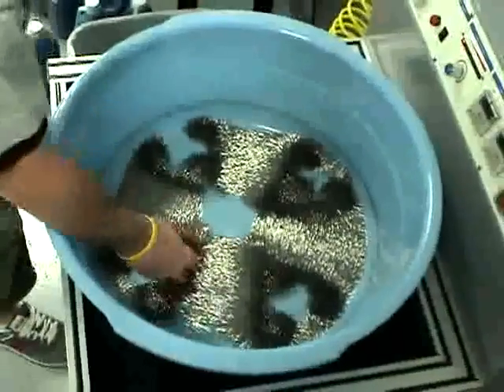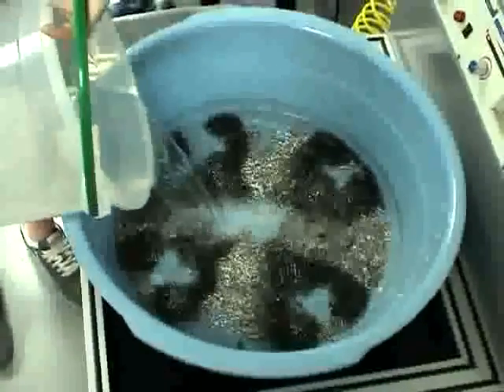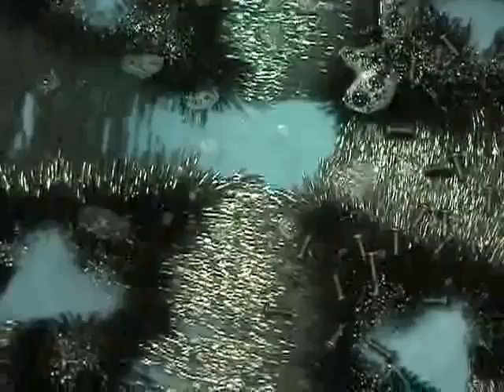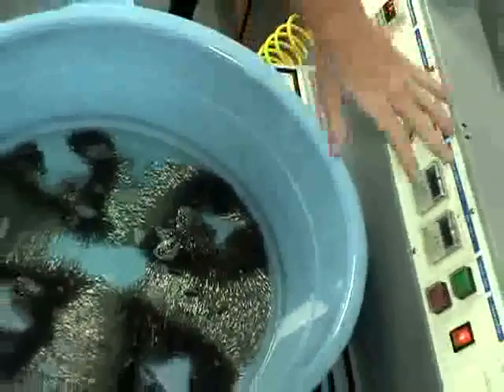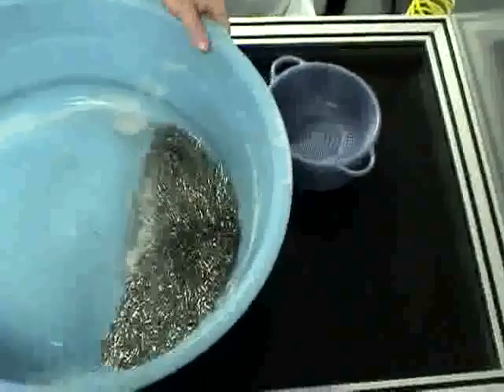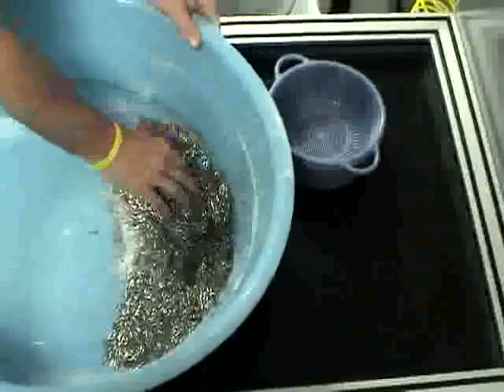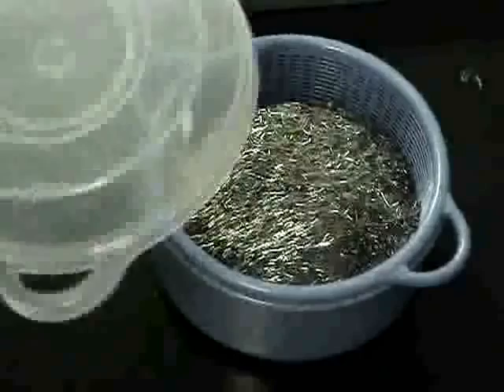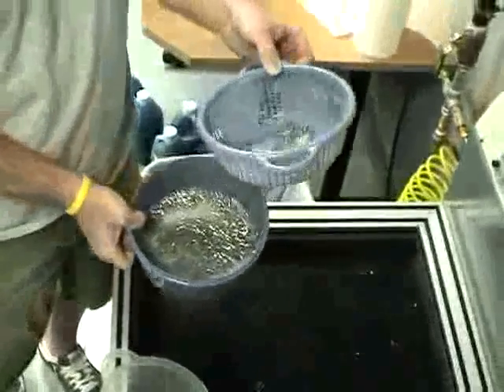Earth-Chain sPINner Magnetic Deburring Machine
The sPINner works best on small, precision parts, made from non-ferrous metals including: aluminum, brass, copper, stainless steel, and titanium. The deburring process will not affect tolerances or damage delicate parts.  The machine utilizes a magnetic field to spin the media and parts.